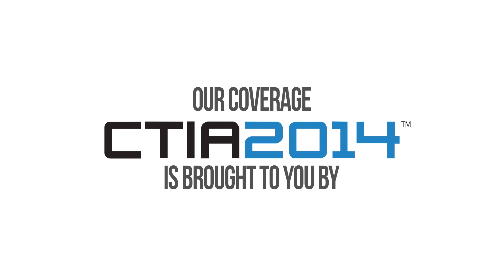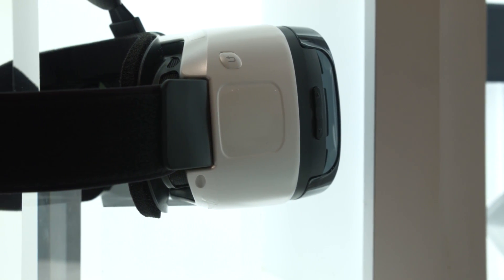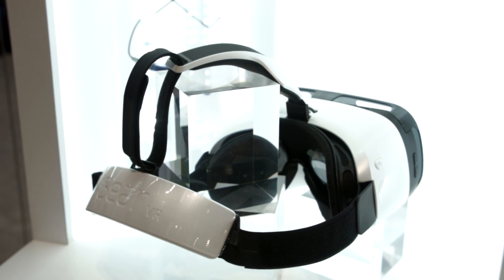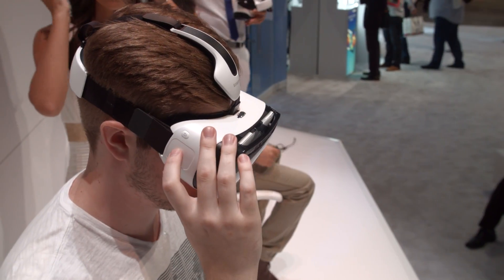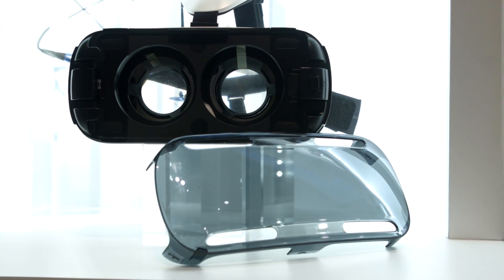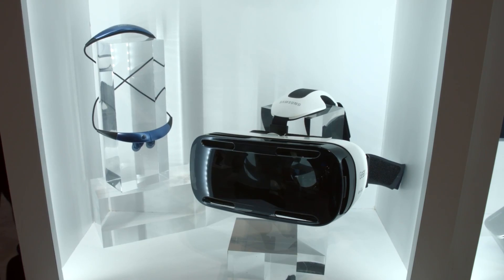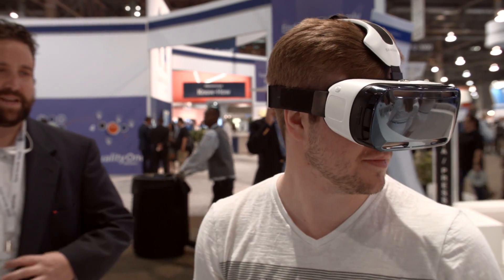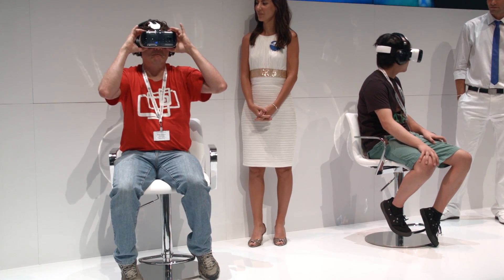Samsung Oculus Powered Gear VR - CTIA 2014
Samsung was showing off their new Gear VR at CTIA. It uses the Note 4 as its screen, and has some significant strengths and weaknesses when compared to its current competition...